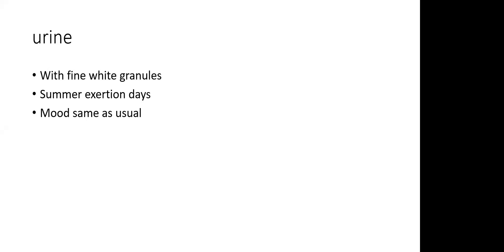The Pattern - Boger Synoptic Key - Dr K. Srinivasan - ProVision - Webinar Series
ProVision - Webinar Series hosted by Father Muller Homoeopathic Medical College, Mangalore
Date: 22 July 2020
Topic: The Pattern - Boger Synoptic Key
Speaker:Dr K. Srinivasan
Consultant Homoeopath, Salem,Tamil Nadu.